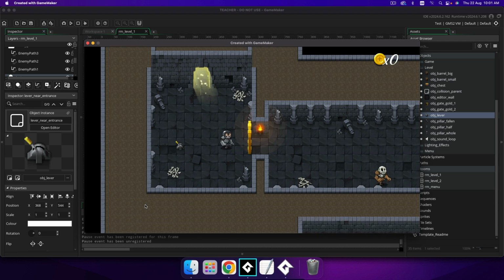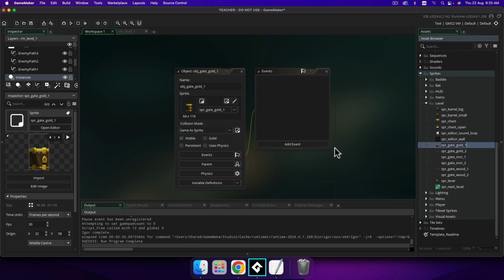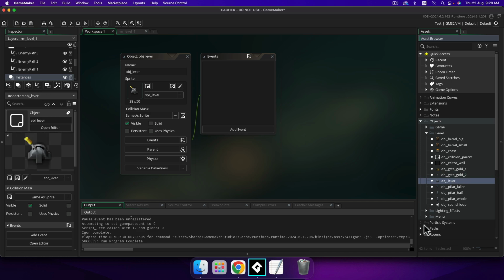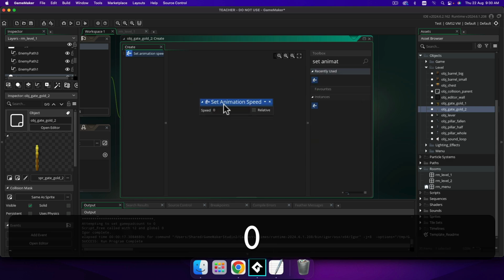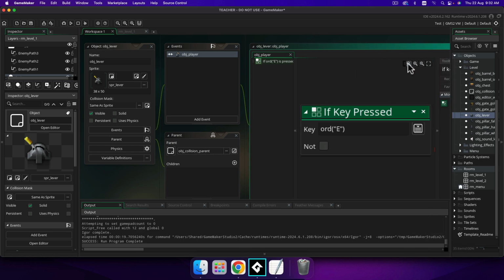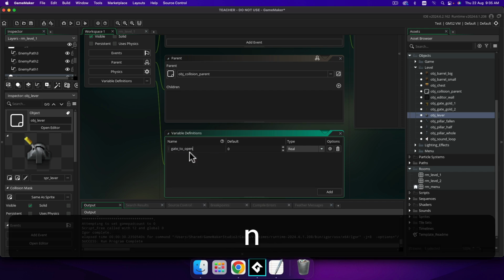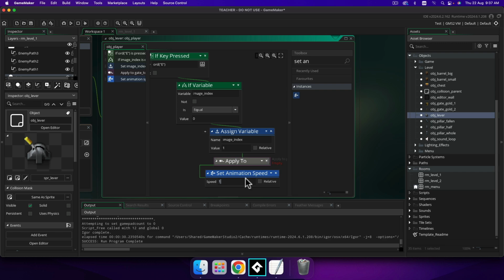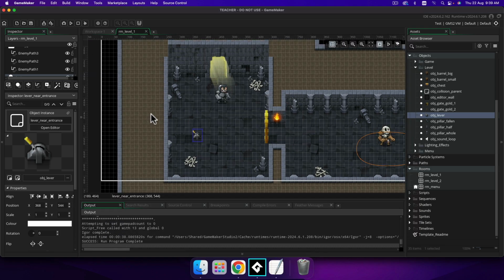GameMaker - Hero's Trail - Lesson 09 - Gates and Levers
Title: GameMaker & Hero's Trail on macOS: A Beginner’s Guide

Description:
Ready to dive into GameMaker and explore the epic Hero's Trail on your Mac? 🖥️ This video is perfect for both beginners and aspiring game developers looking to learn how to use GameMaker Studio on macOS to build their own adventures. Whether you're new to game design or just exploring Hero's Trail, this tutorial has you covered!

💡 What you'll learn:
How to install and set up GameMaker on macOS.
Tips for navigating Hero's Trail and customizing gameplay.
Essential techniques for adventure game development.

🔗 Useful Resources:
Download GameMaker

💬 Engage: Let us know your favorite part of Hero’s Trail in the comments!